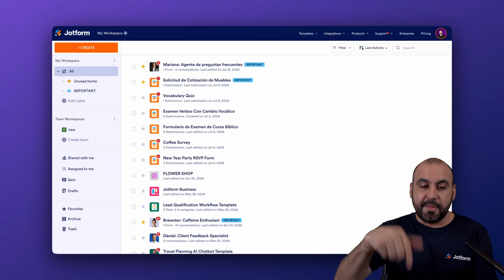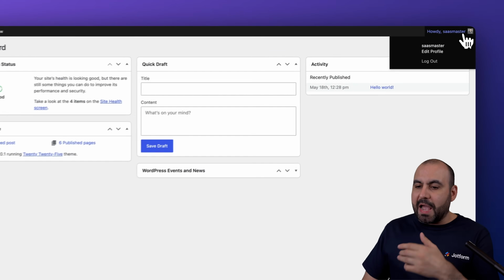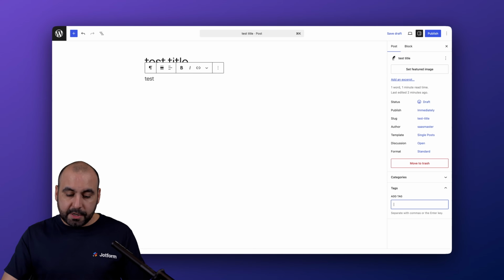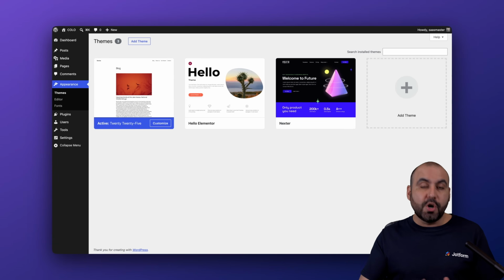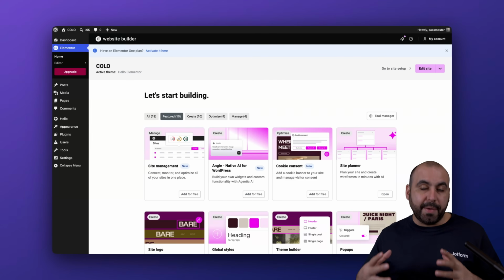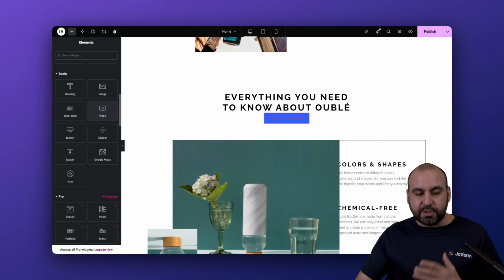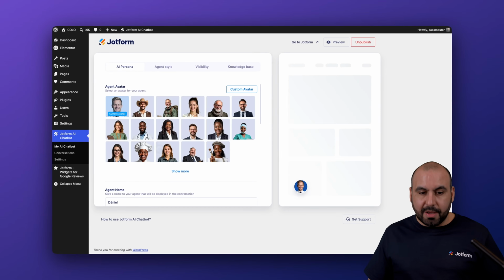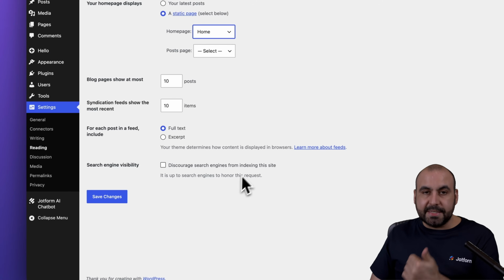WordPress Tutorial For Beginners | Featuring Elementor!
WordPress can feel overwhelming, but by the end of this complete beginner's guide, you will know exactly where everything lives and how to build a fully functional website without writing a single line of code.

You will discover the crucial difference between WordPress.com and WordPress.org, how to navigate your backend dashboard, and how to write articles using native Gutenberg blocks.

Then, we dive step-by-step into Elementor, showing you how to pick compatible themes, filter free templates, customize text and media, drag and drop widgets, and check mobile responsiveness. Finally, you will learn how to organize navigation menus and embed working Jotform contact forms and AI chatbots using custom plugins.

00:00 Choose a Platform: What is the difference between WordPress.com and WordPress.org?
04:16 Navigate the Dashboard: How do I use the WordPress top bar and admin menus?
05:48 Write Blog Posts: How do I create posts using native Gutenberg blocks?
08:29 Create Pages: How do I build standard website pages and manage media?
10:39 Install Elementor: How do I install themes and activate the page builder?
12:08 Import Elementor Templates: How do I find and apply free page layouts?
13:36 Explore Elementor Menus: How do I navigate the dashboard settings and options?
15:39 Customize Elementor Content: How do I edit text, images, and styles?
16:38 Add Elementor Widgets: How do I drag and drop containers, buttons, and video?
18:18 Test Elementor Mobile View: How do I check responsive tablet and phone layouts?
19:42 Update Navigation Menus: How do I add new pages to my main website menu?
20:31 Install Custom Plugins: How do I extend website features with custom plugins?
21:36 Embed Jotform Forms: How do I add a contact form and AI chatbot without code?

👋 ABOUT JOTFORM
Hi, we're Jotform, a full-featured online forms platform that makes it easy to create robust forms and collect important data. Check us out